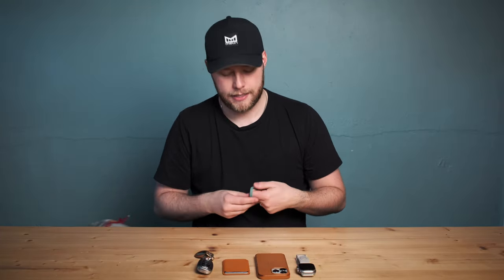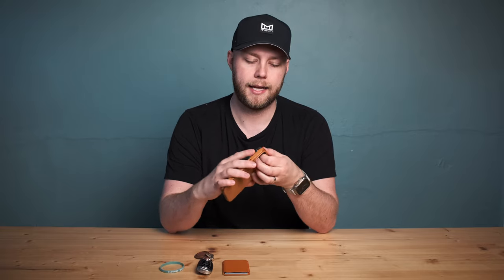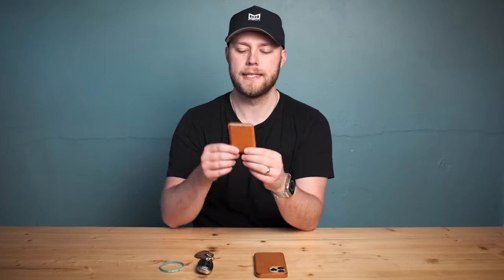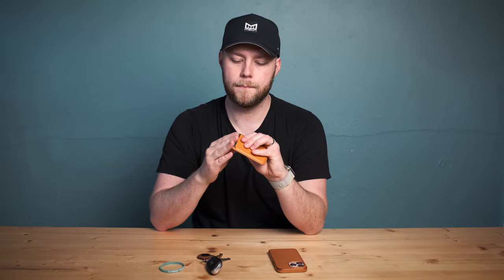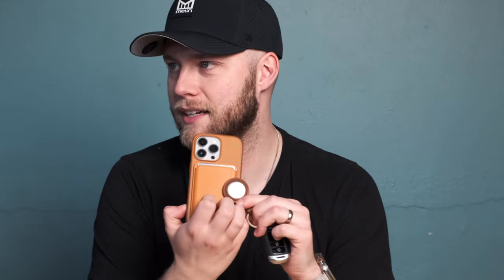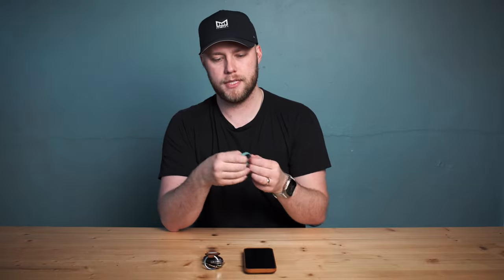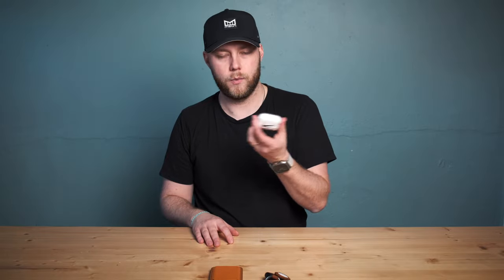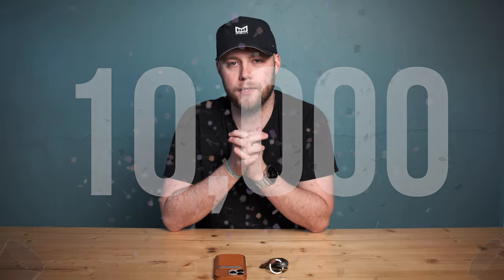My Minimalist Everyday Carry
Here is my essentialist everyday carry for 2023.
chapters:
00:00 intro
00:20 apple watch ultra
00:52 iphone 13 pro
01:30 iphone magsafe golden brown leather case
02:22 apple magsafe golden brown leather wallet with find my
03:37 keys
04:40 bible mem project
05:24 melin hat
06:01 bonus items
i want to use whatever gifts i have received to serve others, as a faithful steward of God’s grace in its various forms. — 1 Peter 4: 10